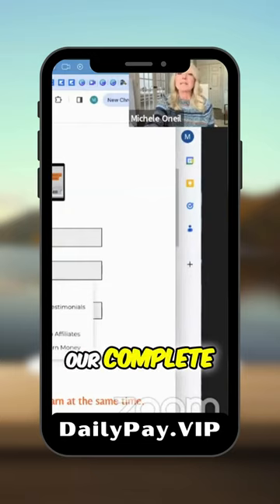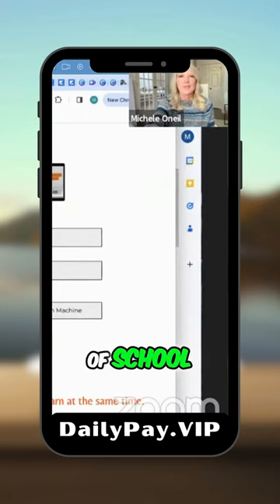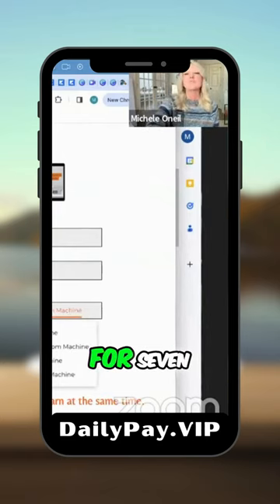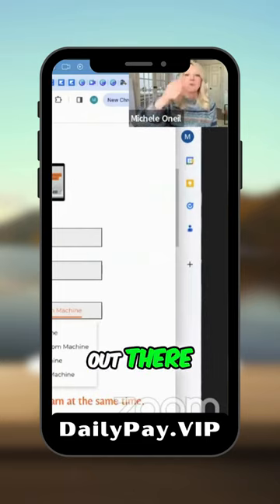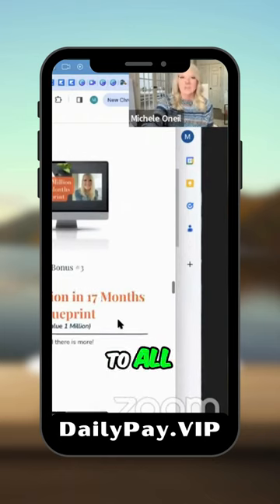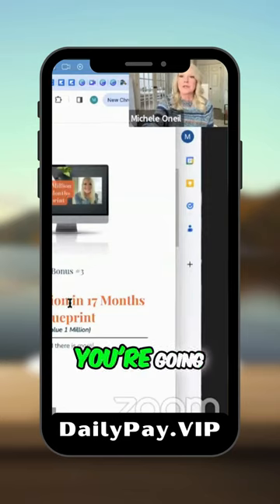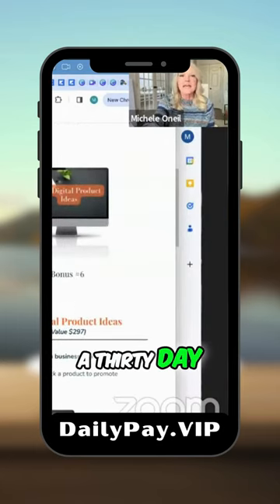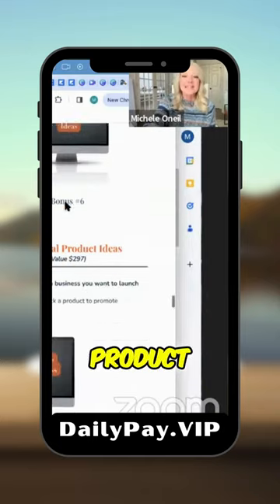Build Your Legacy with the Ultimate Community Builder Program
Work a 2 Hour Day with this program. Learn & Earn. Automate Your Business. Build a Legacy!